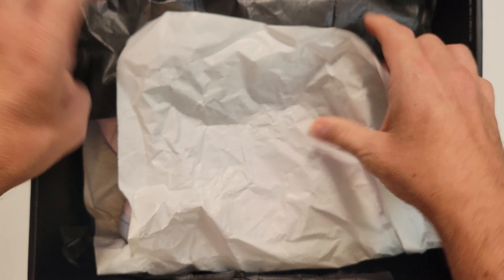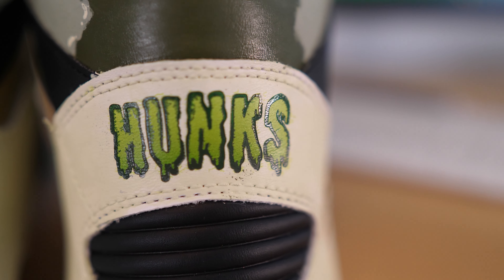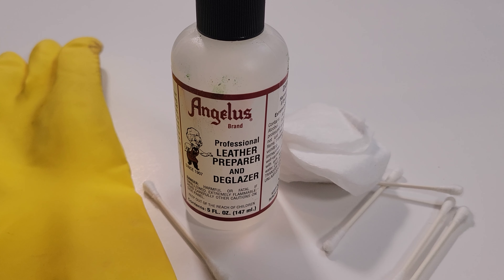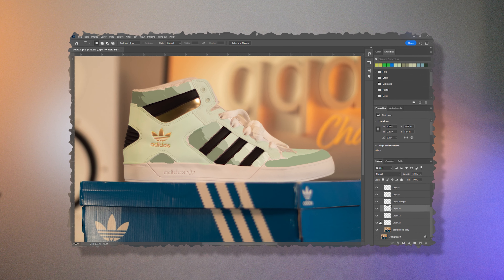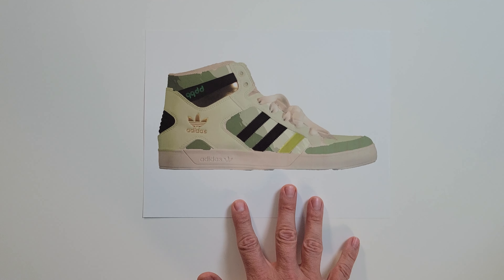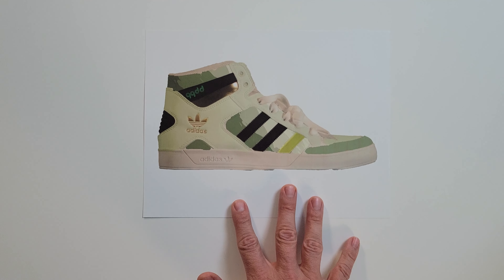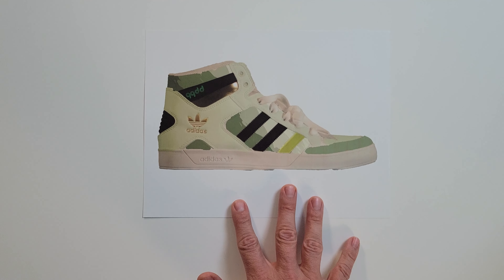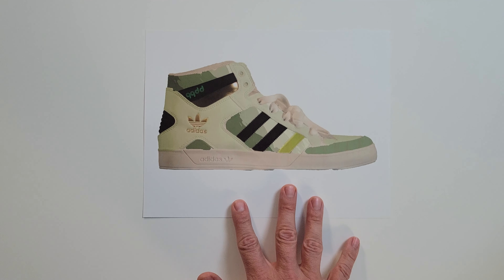We MADE Our Own Custom Shoe Design!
This is a walkthrough of how we went about making our first custom shoe design. It was very satisfying to see the end result and are planning on doing it again!